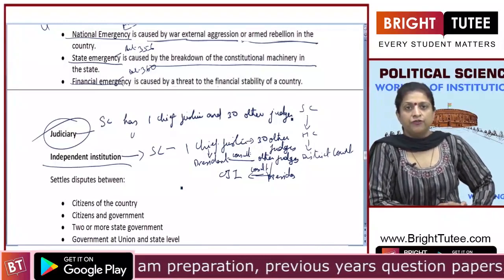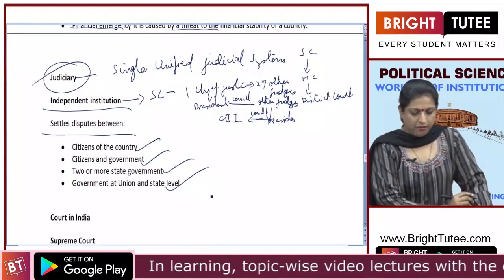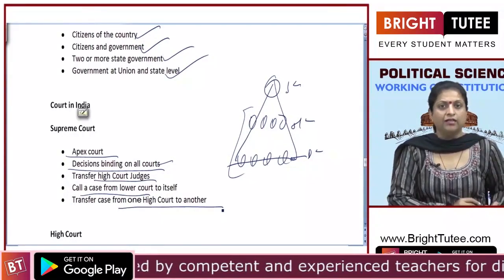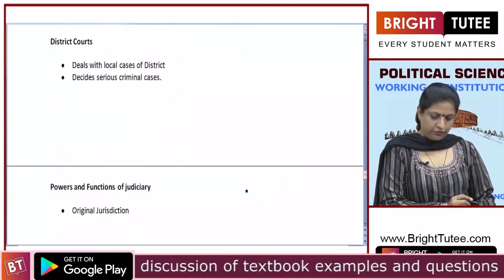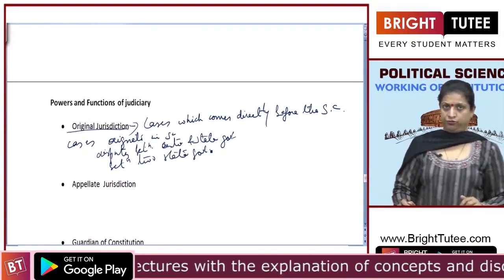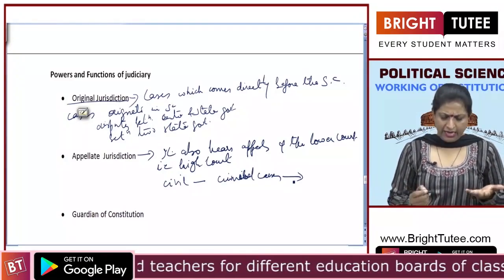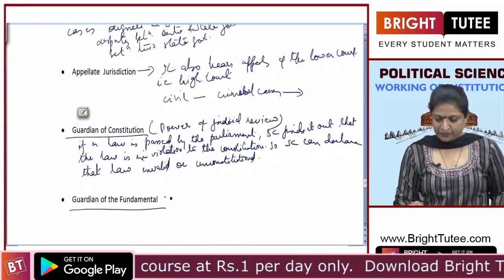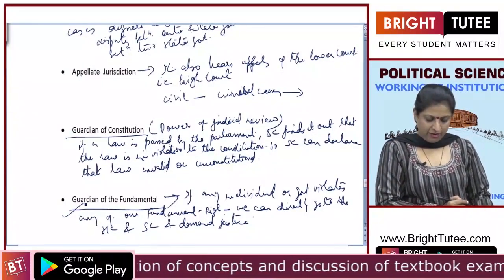Class-IX Political(English), Chap 5- Working of Institutions, Topic- Judiciary